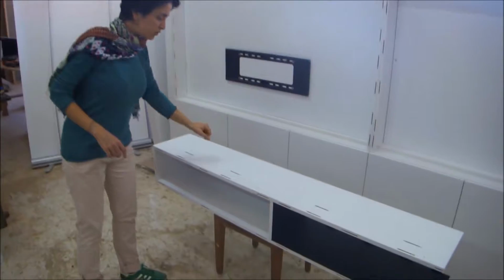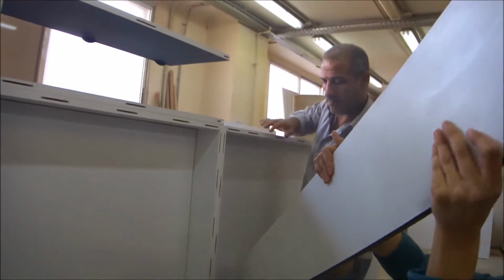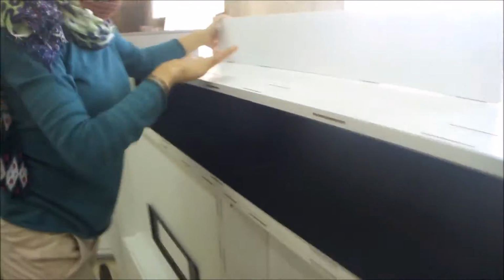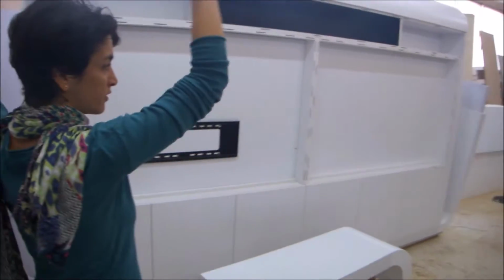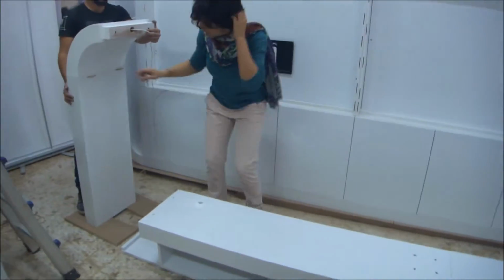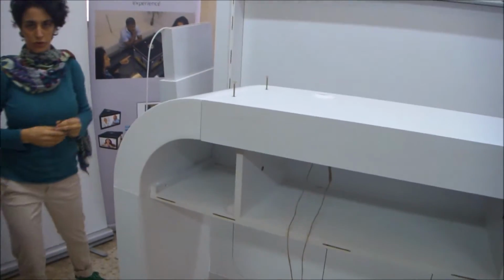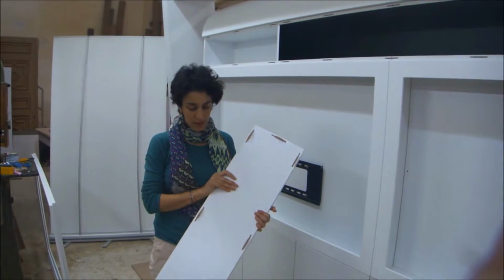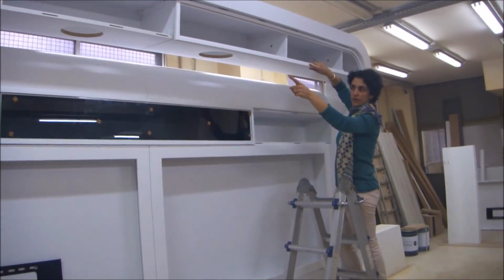Silex Video Wall Assembly - Part 2